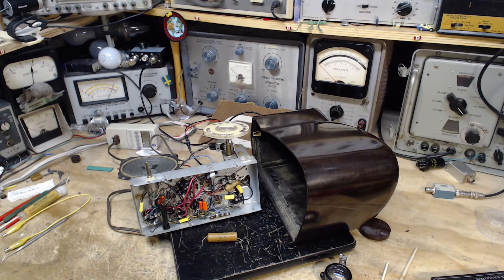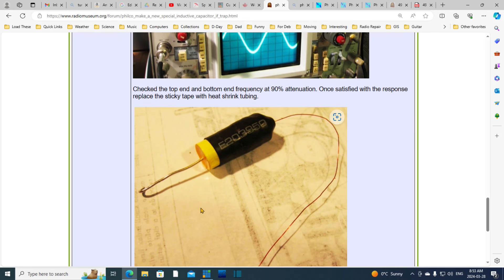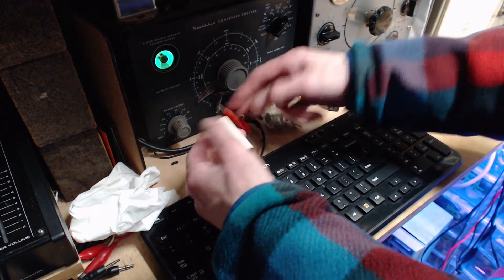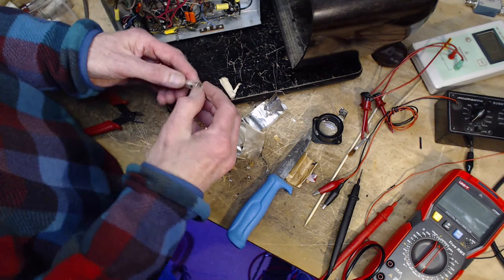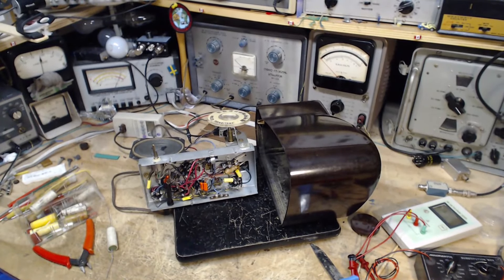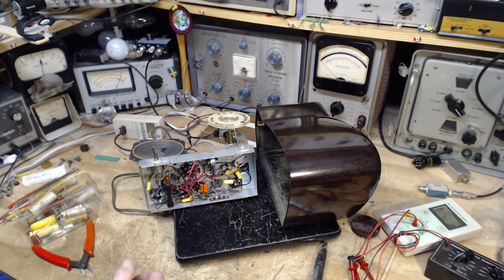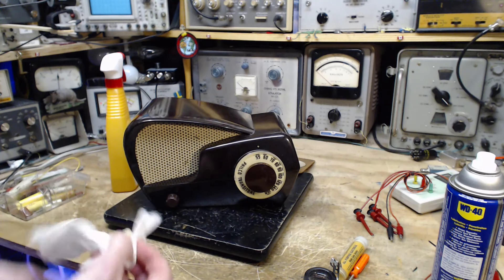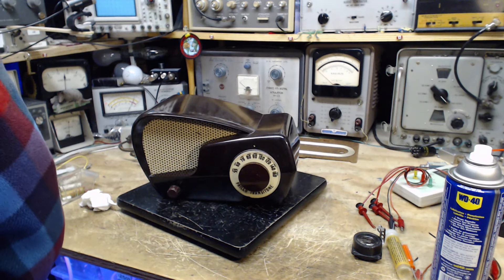Philco 49 501 Boomerang Radio Video #8 - Special Capacitor Finale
I resolve the 'special capacitor' issue then assemble and test the radio on last time.